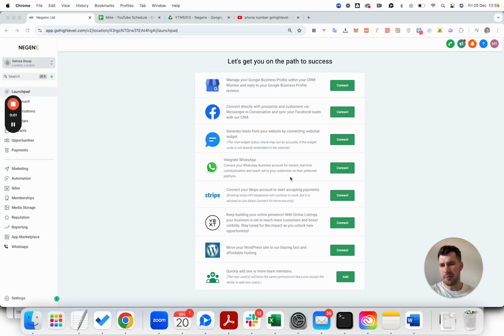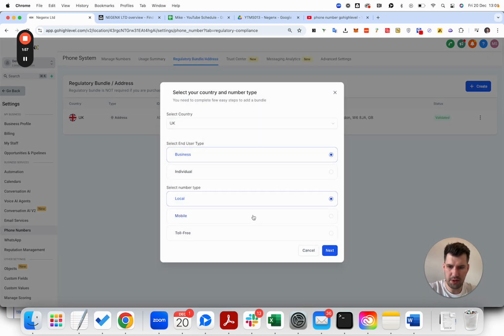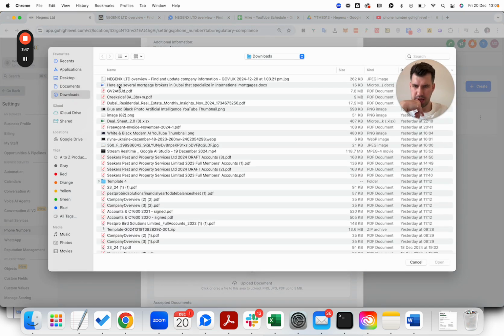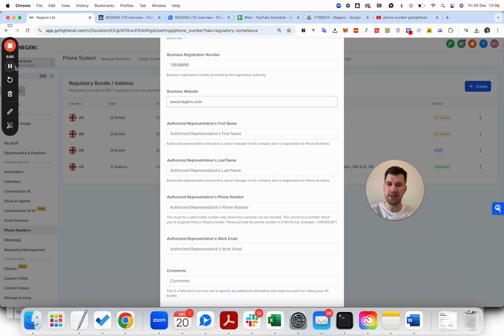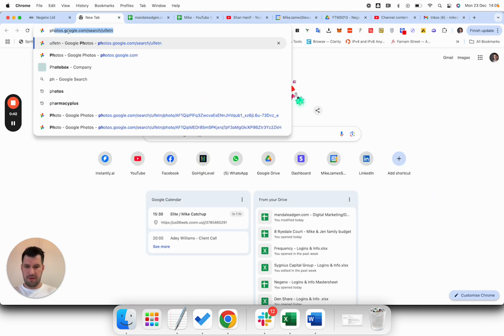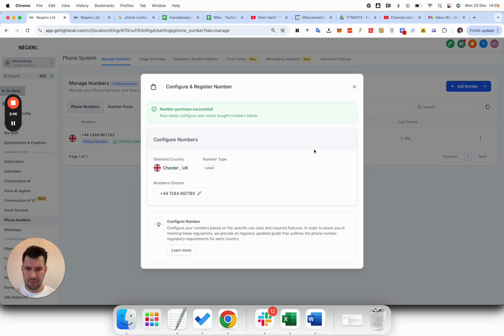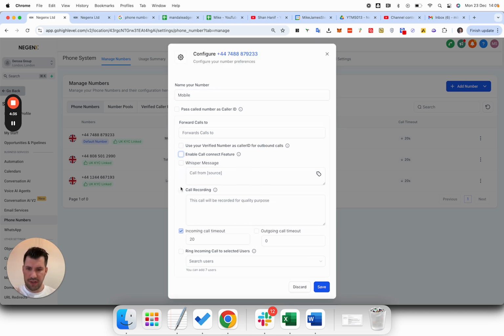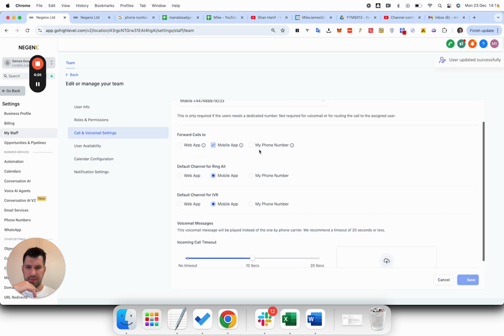Setting Up Phone Numbers in GoHighLevel for 2025: Including A2P, 10DLC - Regulatory Address Bundle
Learn how to set up phone number in GoHighLevel, including A2P 10DLC, regulatory address bundles, and options for mobile, landline, and toll-free numbers. Simplify your communication setup and ensure compliance with this step-by-step guide!